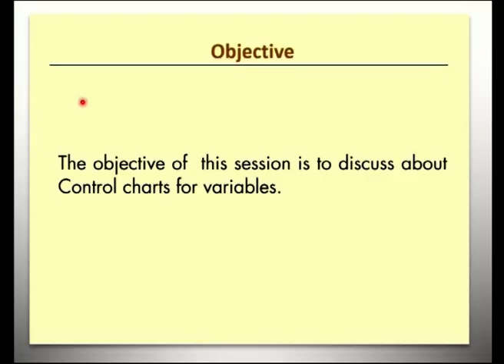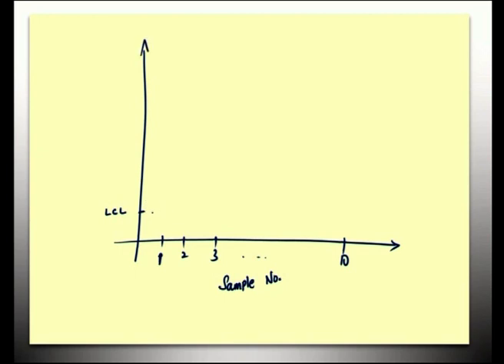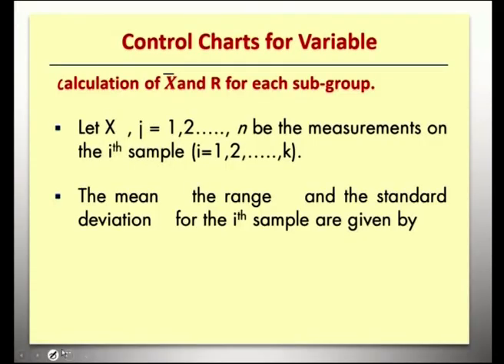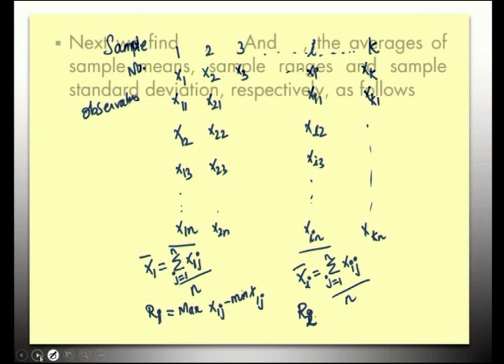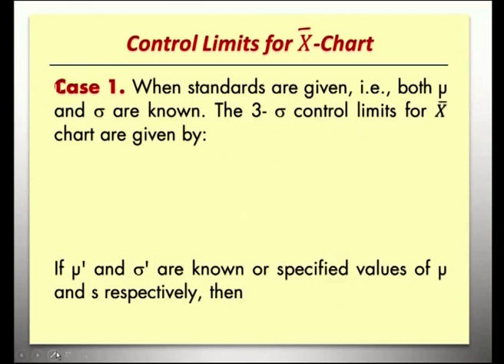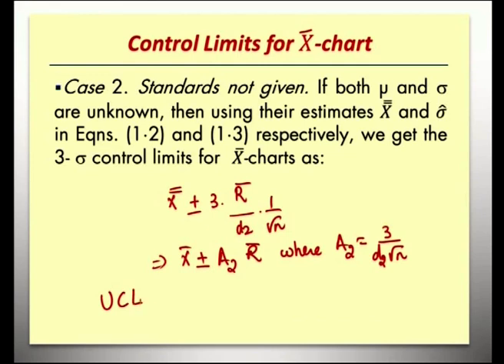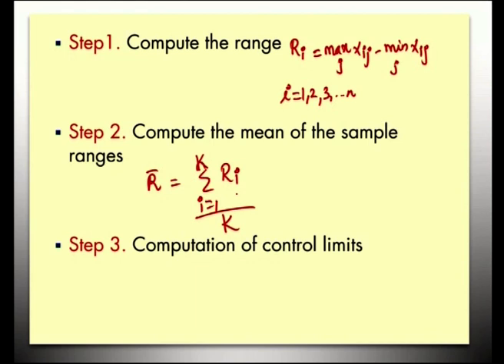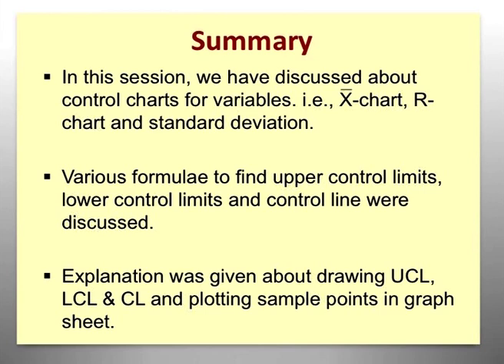Control Charts-I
Title: Applied Statistics Part-13
Subject: Mathematical Sciences
Course Name: Applied Statistics